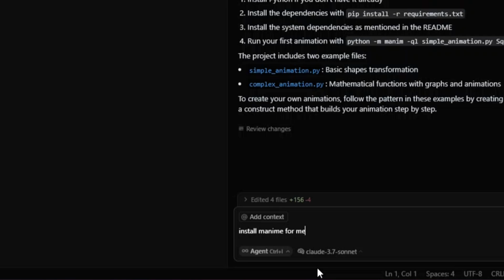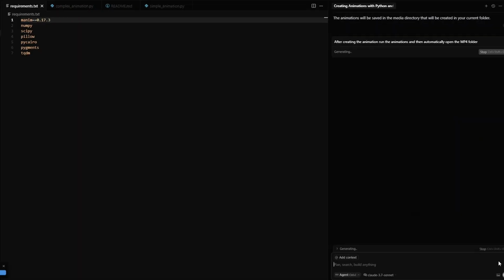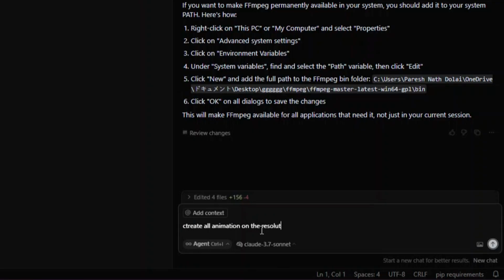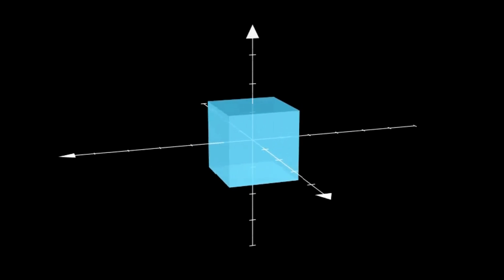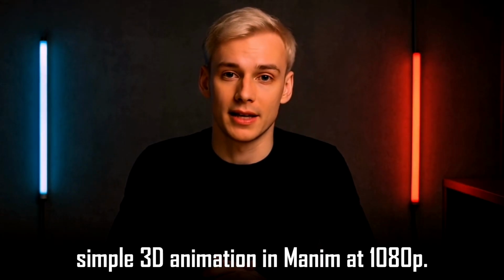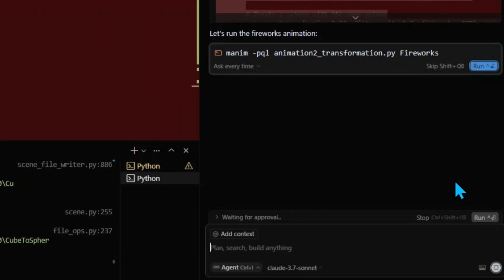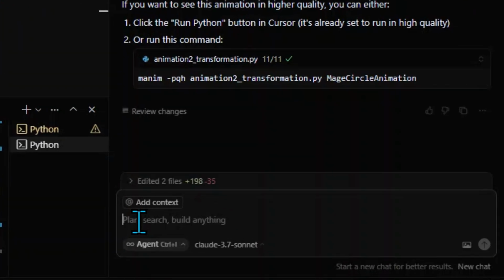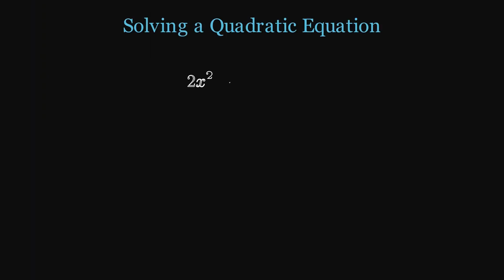I Tried AI Animation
You won’t believe how EASY it is to create mind-blowing animations like @3blue1brown  without writing a single line of code!
In this video, I show you how to:
Use Claude 3.7 Sonnet, Gemini 2.5 pro and Cursor to generate animations
Install and run Manim (the same library used by 3Blue1Brown)
Render beautiful 2D & 3D animations with ZERO coding knowledge
Fix common problems like low resolution and rendering errors
Animate math equations, cube-to-sphere transitions, fireworks, and even puzzles
No need for Kling 2.0 or Sora — this is pure AI + code = magic.
Learn how I used AI to generate cinematic animations, test its limits, and iterate like a pro.
This is not just another AI video generator. These animations are coded — by AI.
And yes, I did it all without knowing Python.